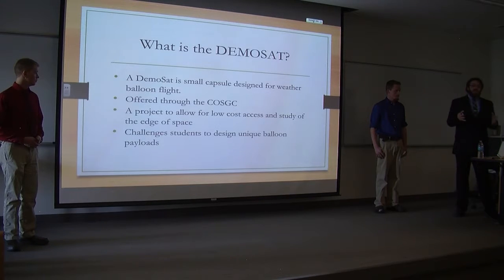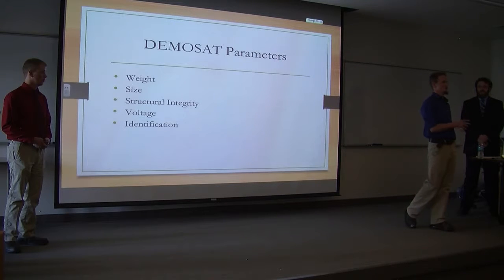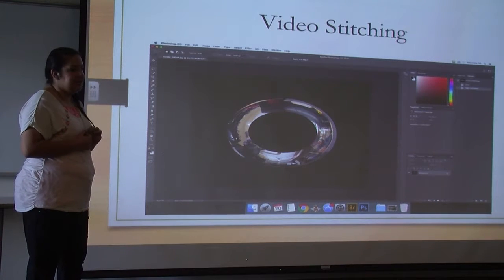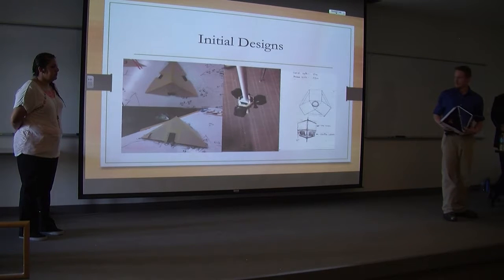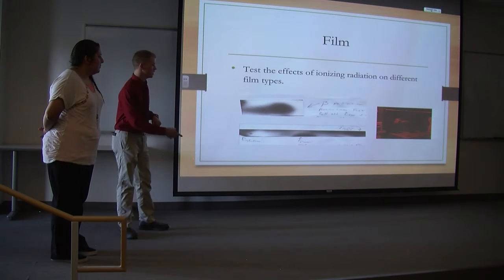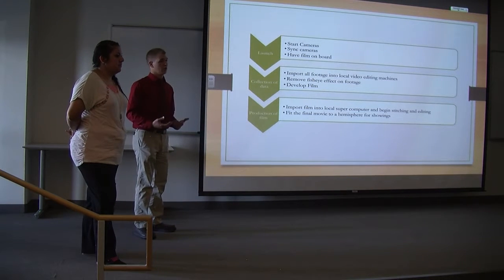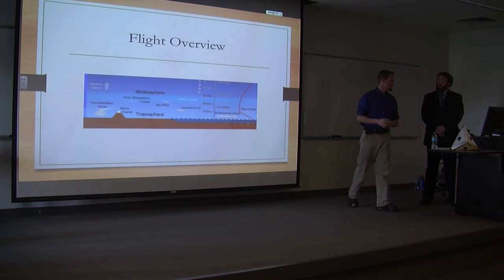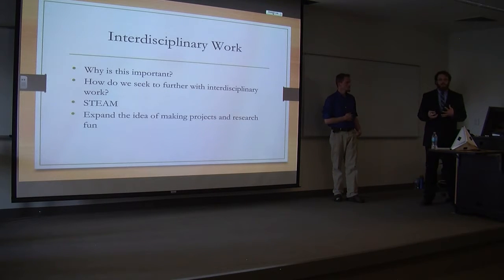Sowards, Geminden, Lopez, McMullen - Presentation - Student Scholar Days